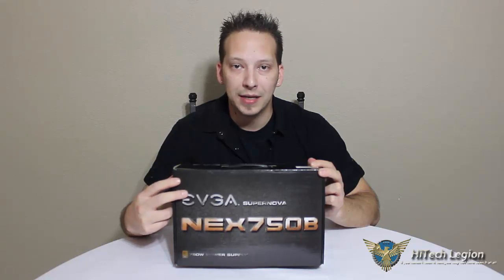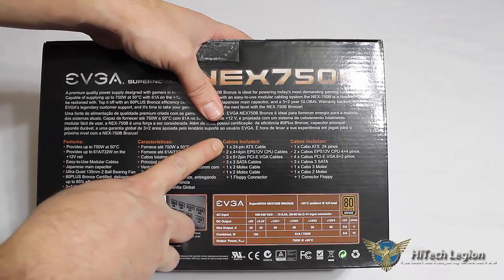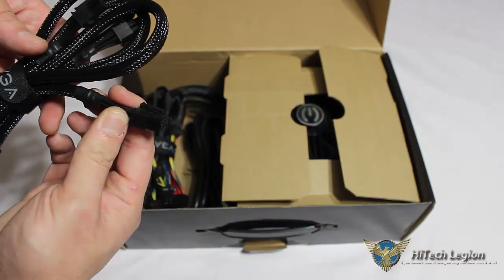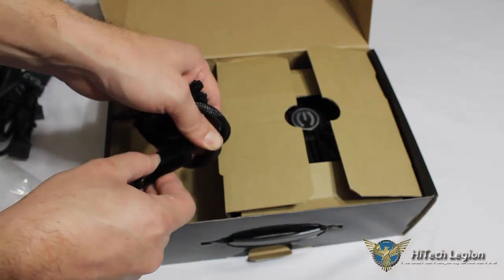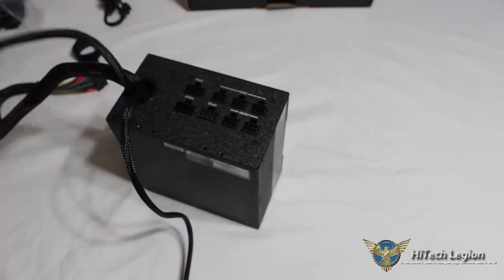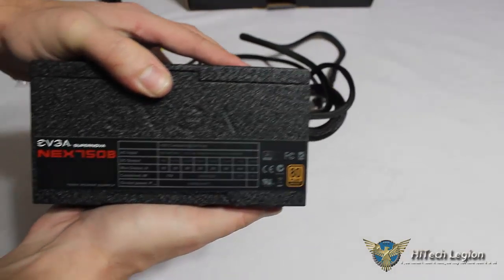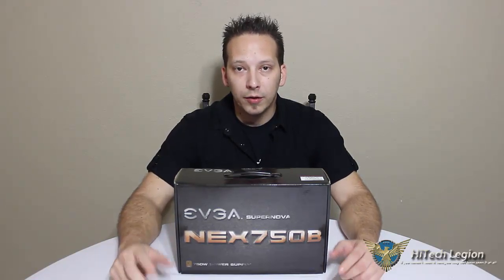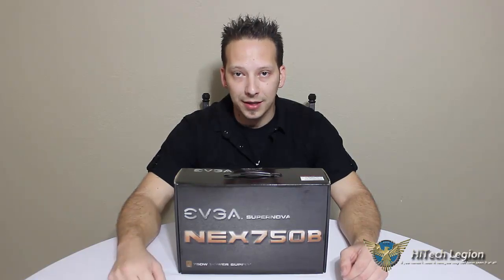EVGA SuperNova NEX750B 110-B1-0750-VR 80 PLUS Bronze PSU Review + Benchmarks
The EVGA SuperNOVA NEX750B power supply is 80 Plus Bronze rated, offering up to 85% efficiency under typical loads. The SuperNOVA NEX750B (110-B1-0750-VR) utilizes a 135mm double ball bearing fan to keep fan noise to a minimum, while efficiently cooling the power supply.

This power supply also offers quad +12V rails, delivering a maximum of 61A to the +12V rails. While it has very nicely sleeved cables, it is also semi modular, and allows the flexibility to only have the cables necessary inside your computer case to power your components. This helps reduce cable clutter inside your computer and also provides the potential for better airflow. With other features including a durable Japanese main capacitor, and 3+2 year global warranty, backed by EVGA's award winning customer support.

2014 HiTechLegion.com